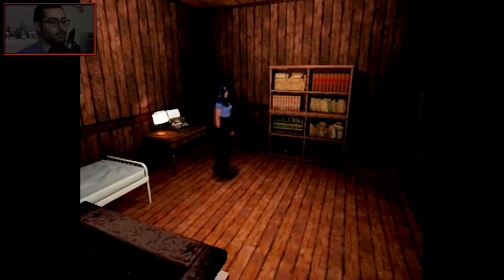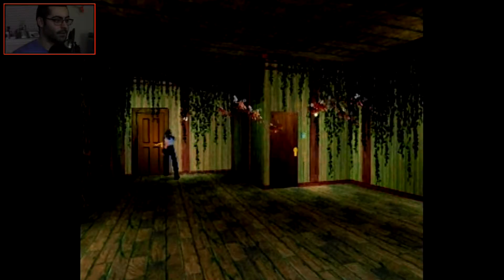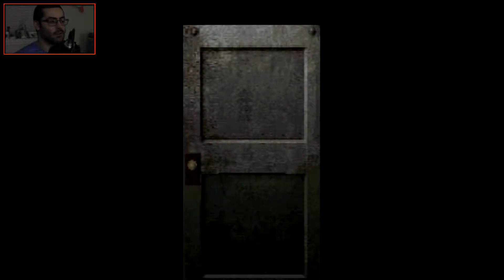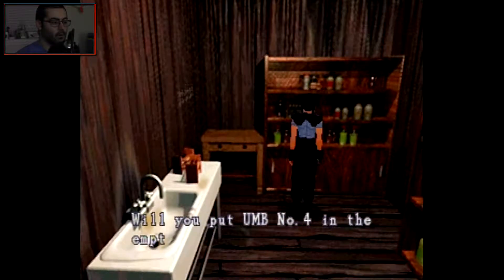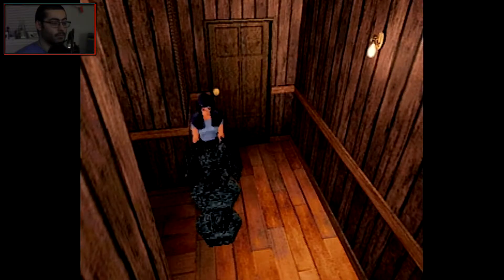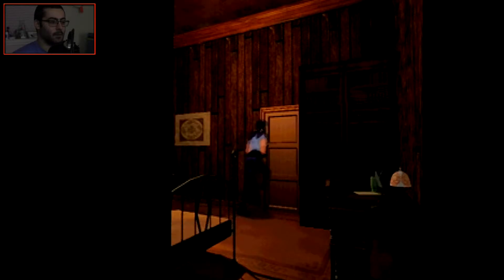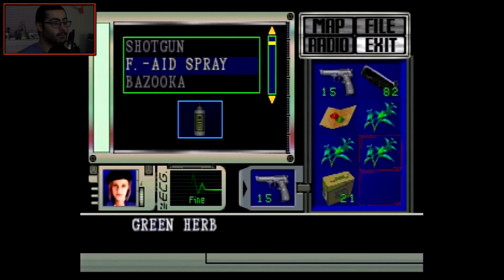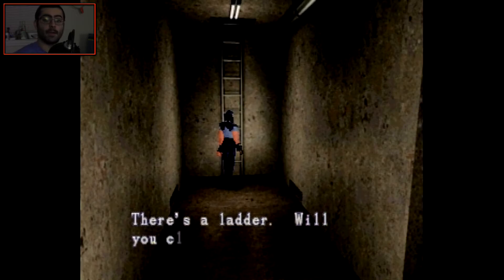Let's Play - Resident Evil [SAT] Part 4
[Originally aired Q4 of 2017. Deleted from Gaming Instincts.]

Jon sojourns through the guard house and has to face off against the Project Neptune shark and Plant 42. Jon also comes across Albert Wesker who wants him to research the mansion, falling prey to the hunter alphas therein.

For more videos and articles in the world of video games, check out the Solid State Gamer at: